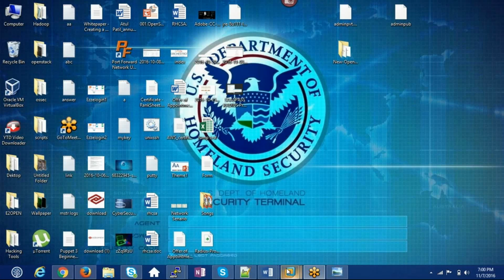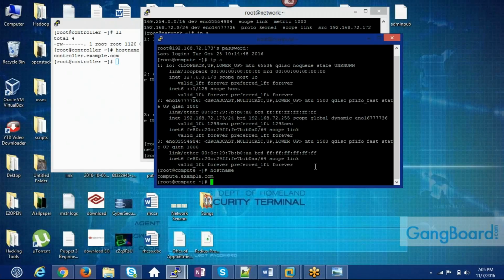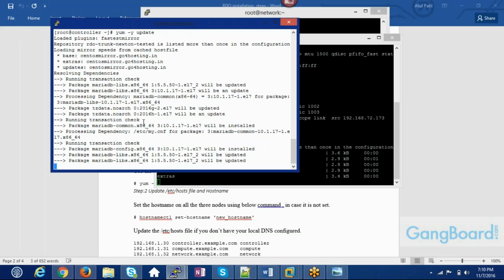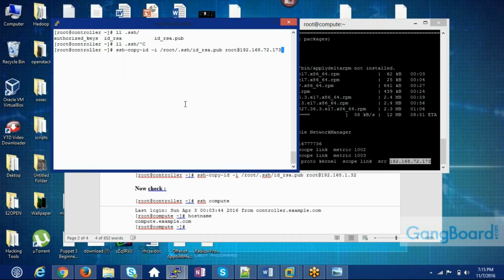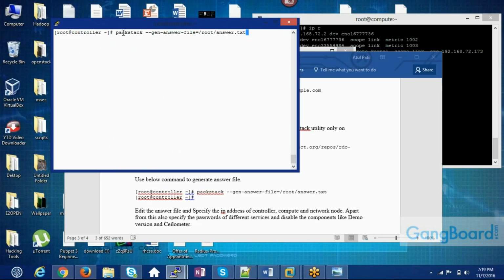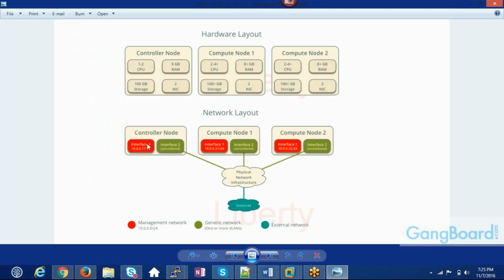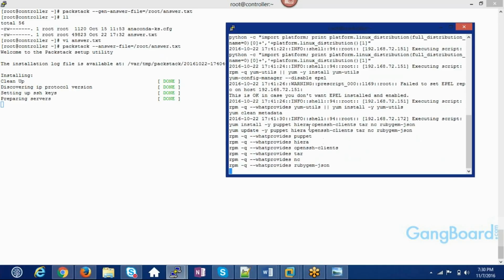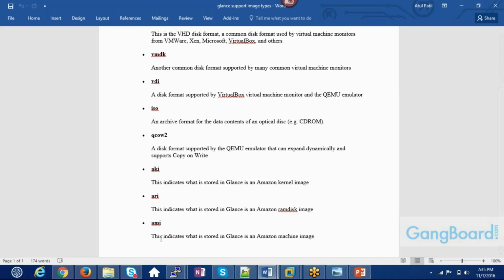OpenStack Online Training | RDO and PackStack Installation | GangBoard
Learn OpenStack  from the Experts. Gangboard rated as the Best online training provider . Check the Sample Video of OpenStack Training.  For More Details